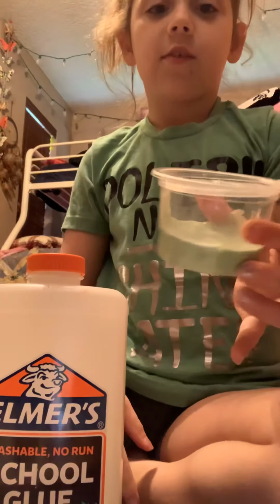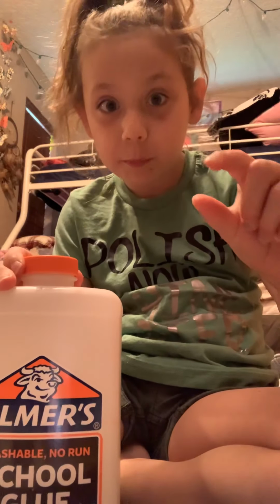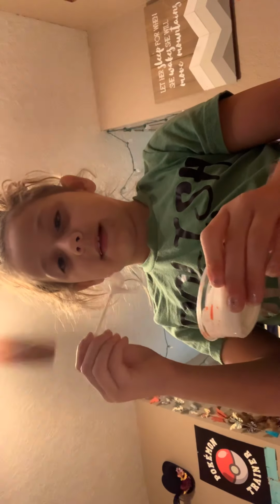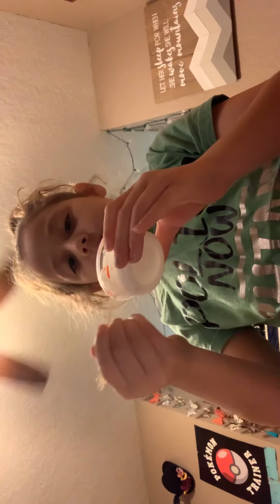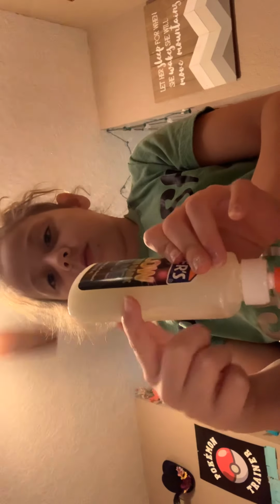SLIME time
Hope you guys like it I liked it love you guys slimeeeeeeeeeeeeeeeeeeeeeeeeeeeeee